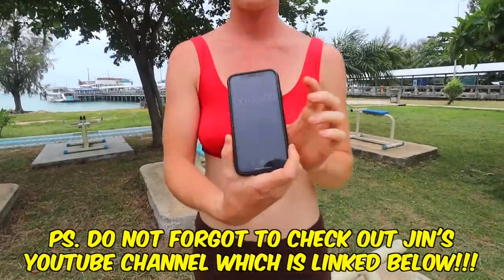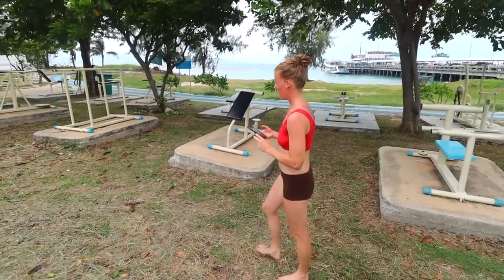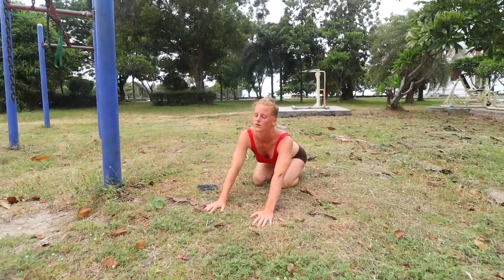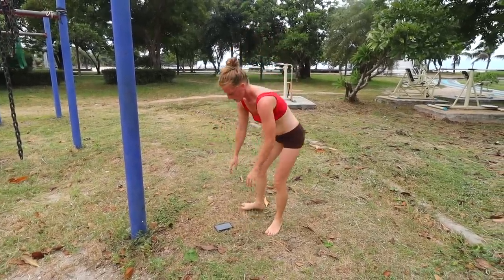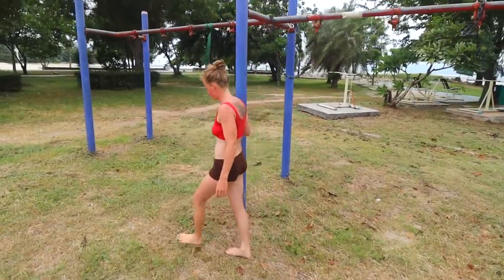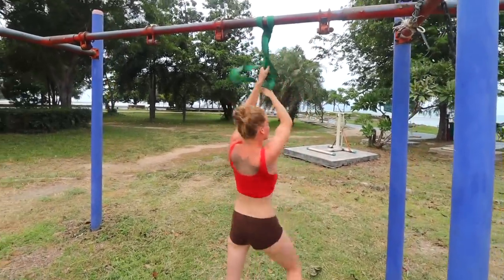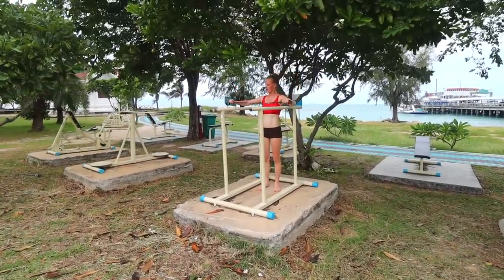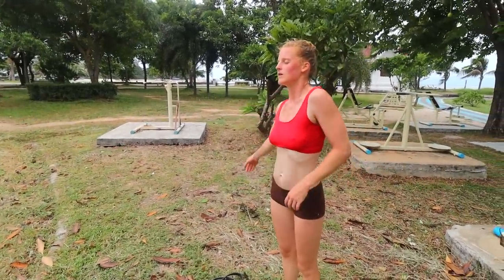The Best Beginner Bodyweight Chest Workout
Beginner bodyweight (calisthenics) workouts is one of the most highly requested type of videos on this Youtube channel so here is one of the many beginner workout videos that i am currently creating.

This is a full beginner bodyweight (calisthenics) chest workout performed by Jin who i am currently training to increase her strength and muscle size without the use of weights.

The workout includes incline push ups, standard push ups, knee push ups, assisted resistance band dips, assisted resistance band close grip chin ups, chest push holds and jumping eccentric dips, all of which jin demonstrates to you fully whilst i explain every exercise with a voice over.

There is is 6 exercises in total that you will want to do for a total of 3 rounds, the rest intervals are 60 seconds but can be longer or shorter if needed.

This is a great all round beginner bodyweight (calisthenics) chest workout that will help you to progress towards unassisted dips, pull ups and much more when doing this workout consistently over time.

USA And UK Suppliers For Resistance Bands:
(USA) Resistance Bands Set of 4
(UK) Resistance Bands Set of 4